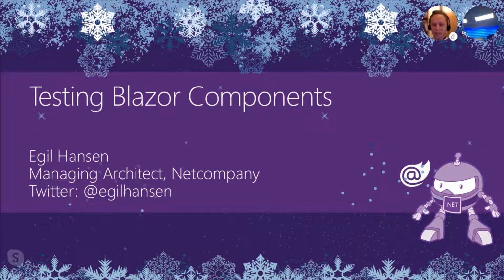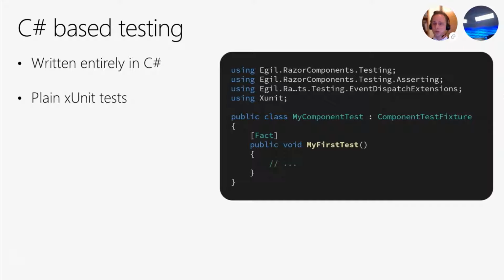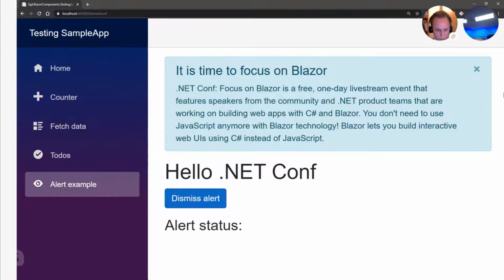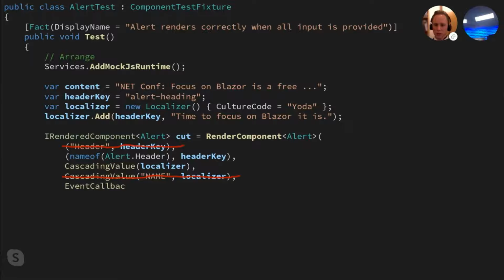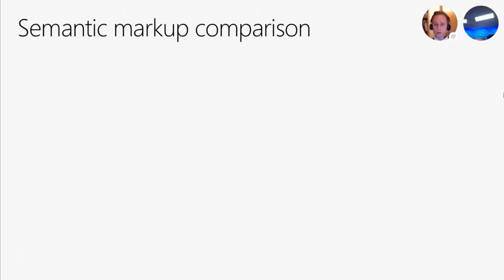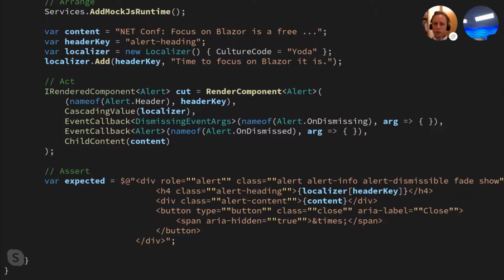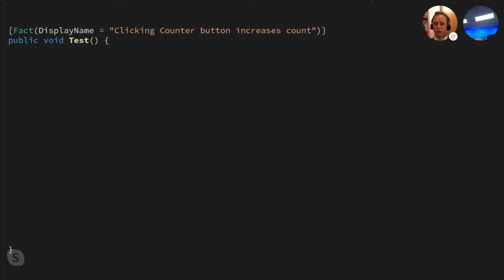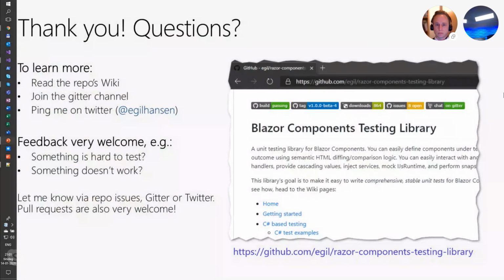Focus on Blazor Testing Blazor Components